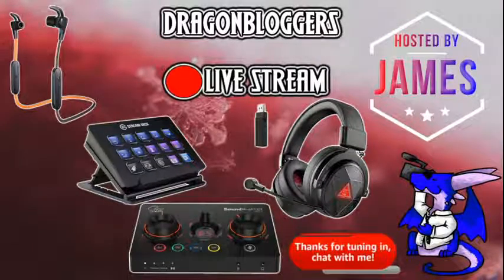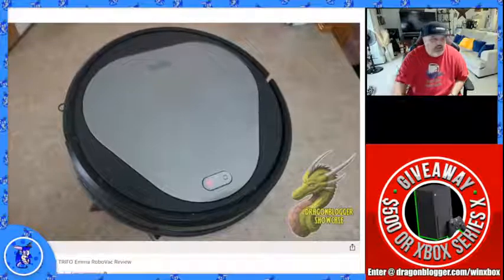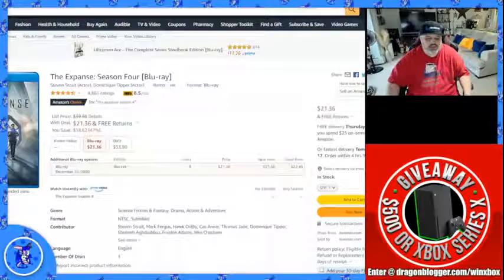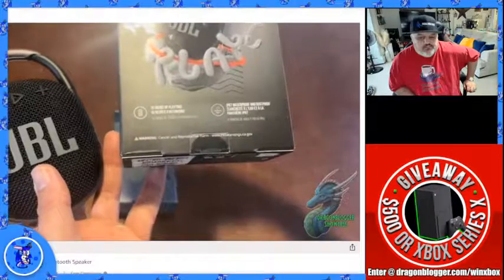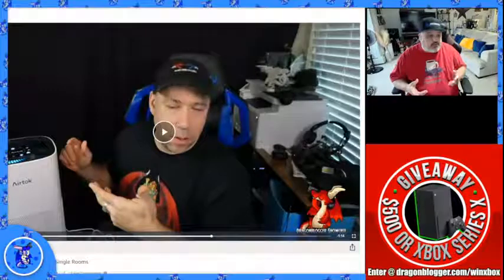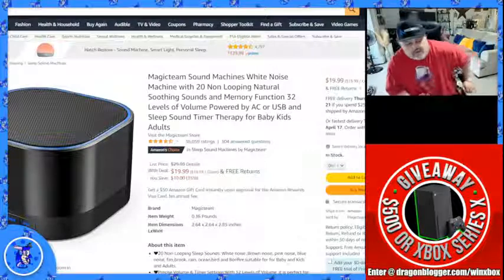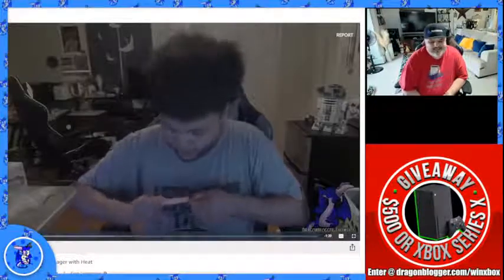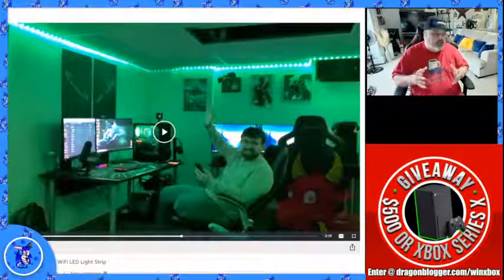Check Out These Deals with James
Join the stream and have some fun asking questions, chatting and tell us about your weekend.